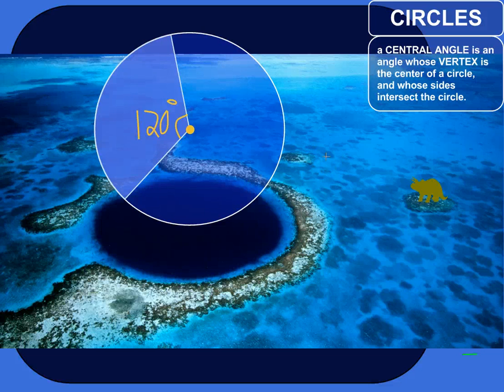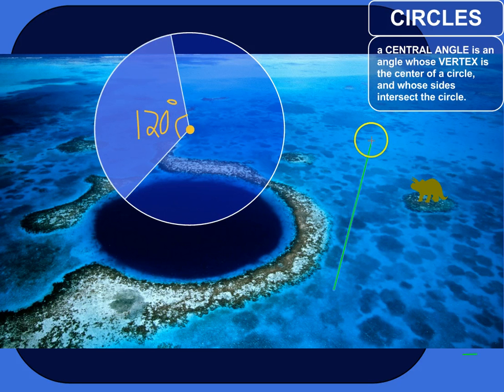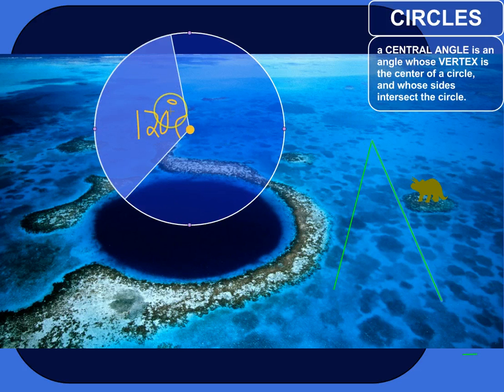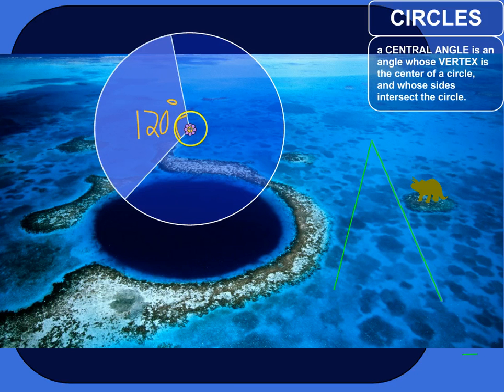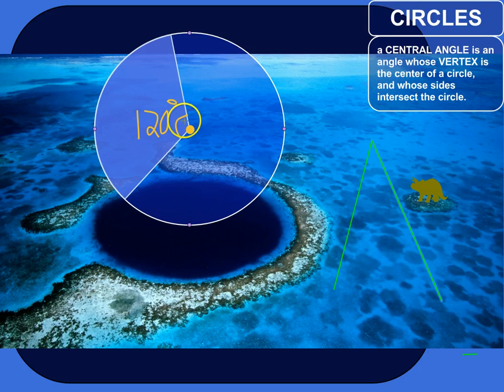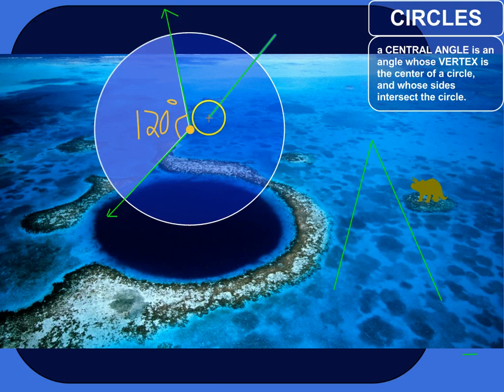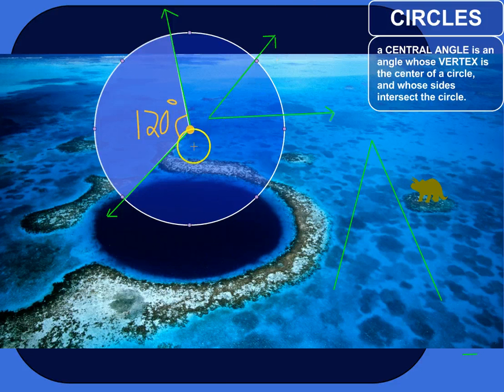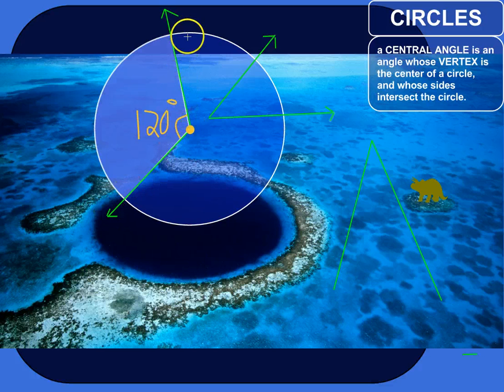What a Central Angle Is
In this lesson, I'll show you what a "central angle" is!